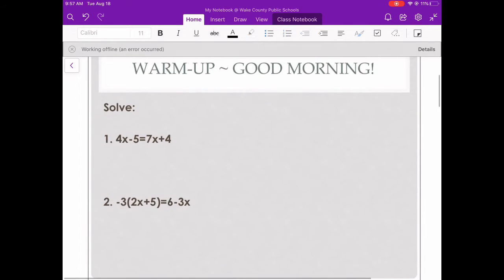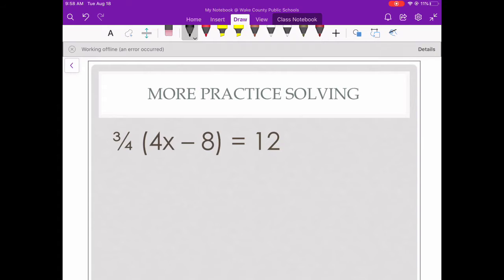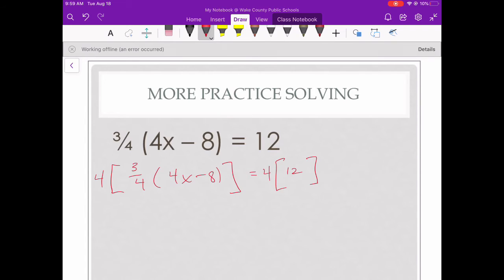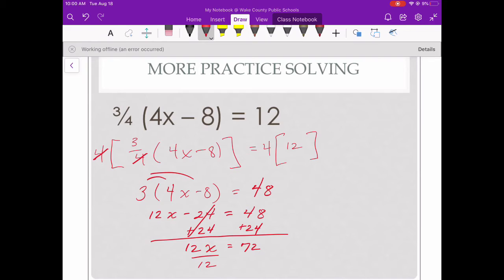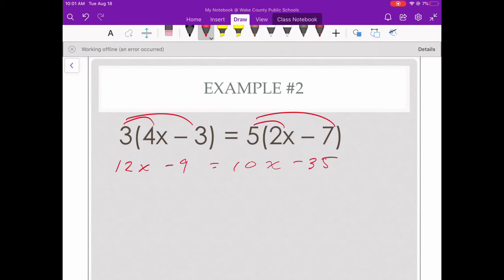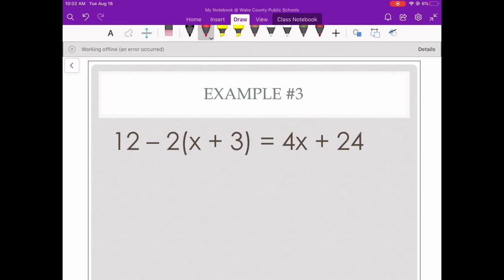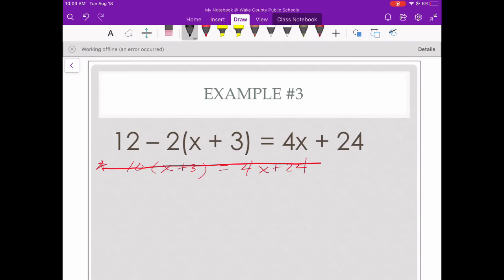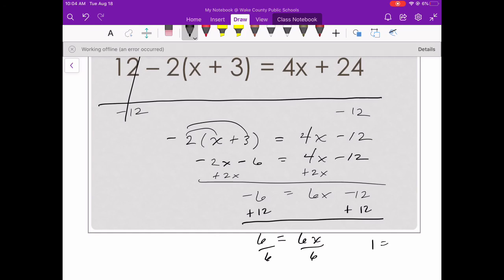M1 Solving Equation Multi-step